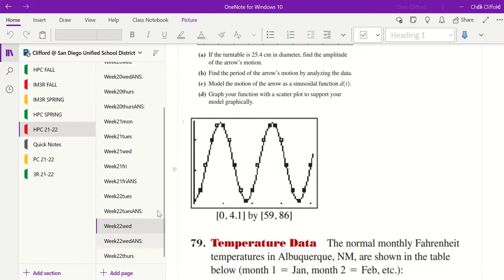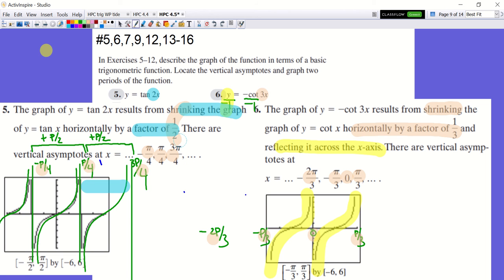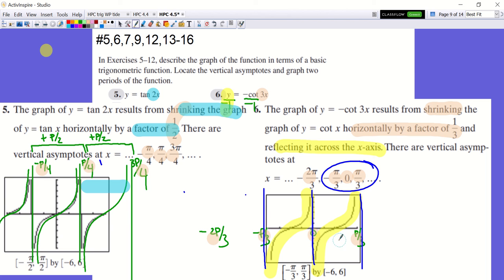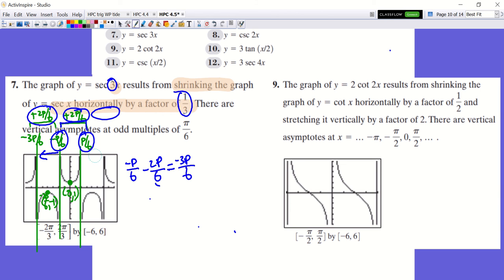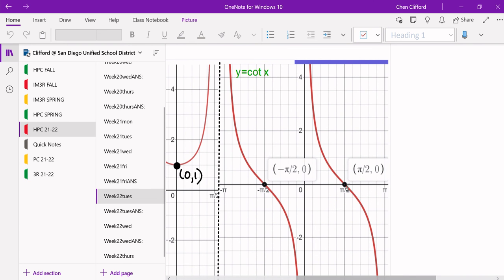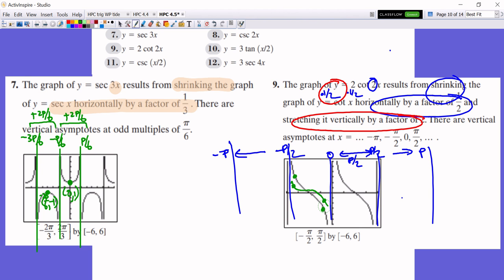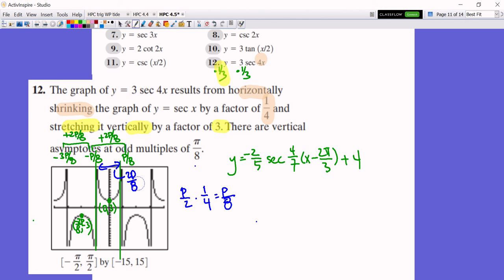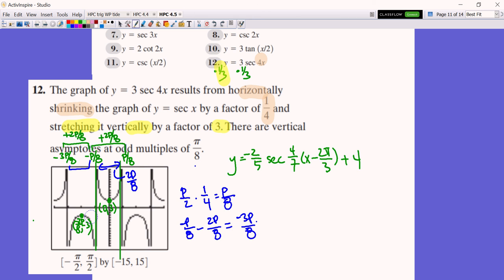HPCweek22tues - trig transforming tan,csc,sec,cot